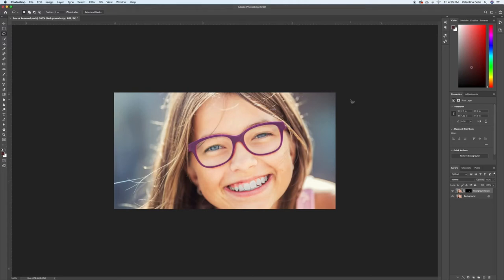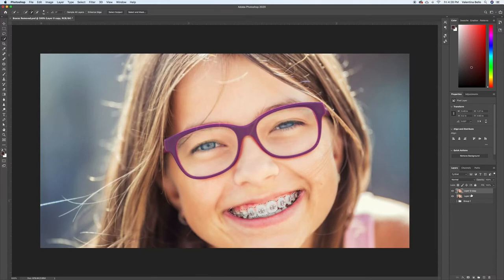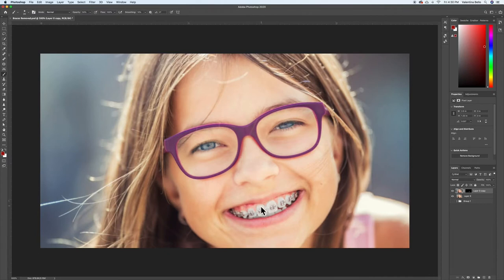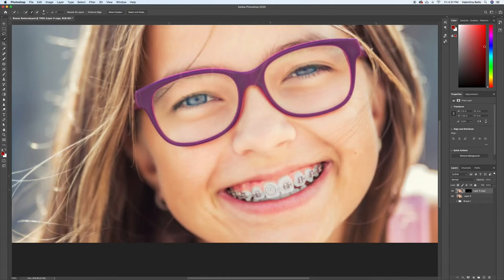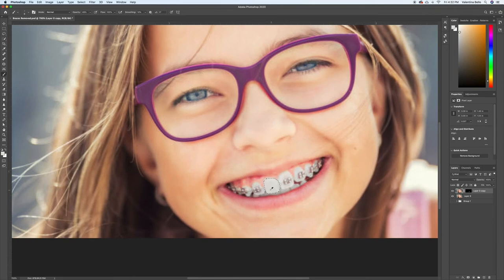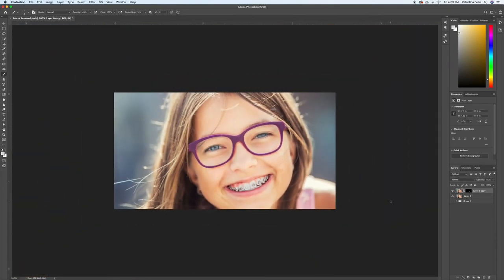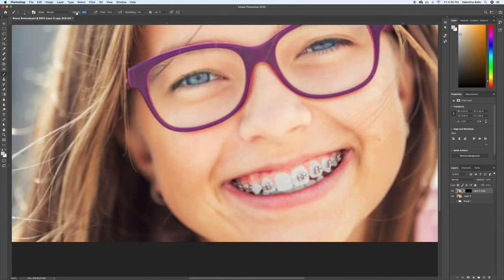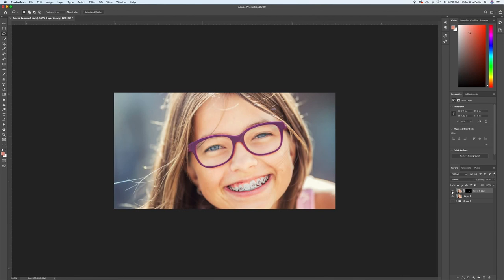How to Remove Braces Using Paint Brush Tool PS 2020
Are your braces getting in the way of your perfect headshot? Or are you just curious to see what youd look like without braces? Here is one of many ways to make them disappear on Photoshop! Like for more step by step tutorials!